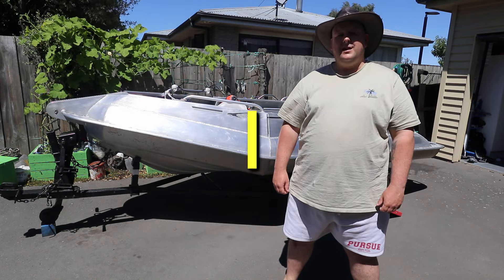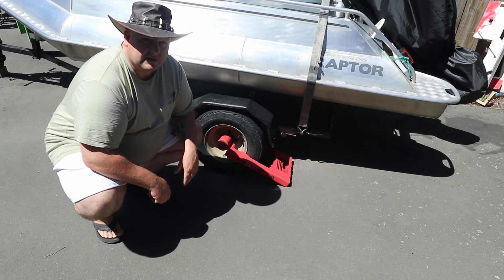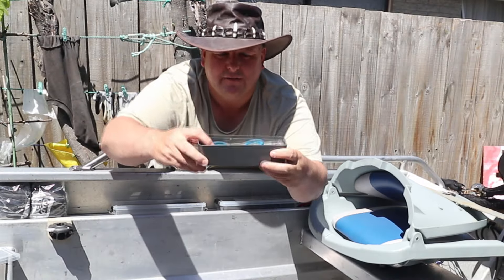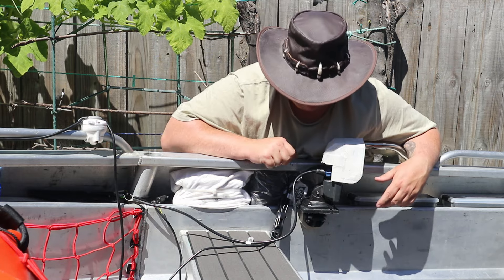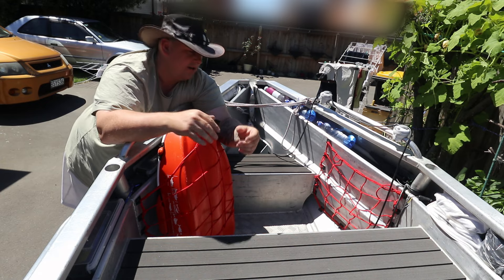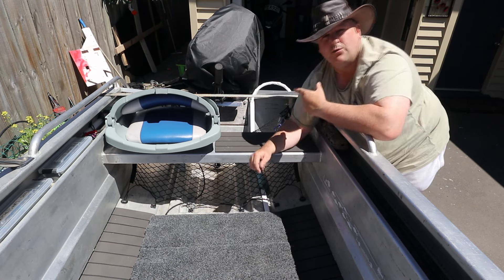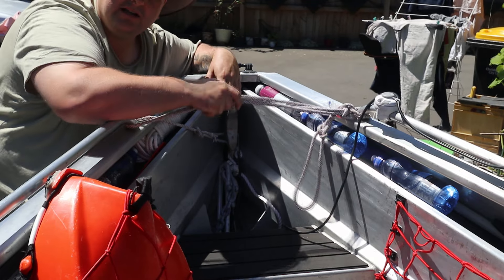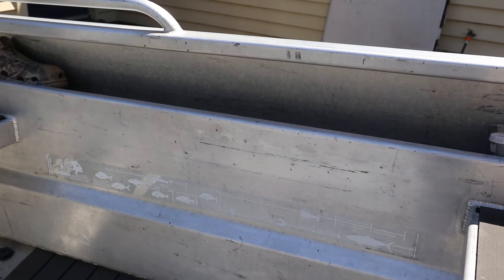Tips & Tricks: How to organise a small boat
Tips & Tricks: How to organise a small boat, boating hacks, boat storage tips

Kiwi Kaimoana, Seafood of New Zealand

If you're interested in entering the moana, seeing Tangaroa, and trying to find some seafood, this show might just float your boat. Join me as I discover New Zealand seafood, ranging from shellfish, finfish, crustaceans... fish you catch, fish you buy, fish you can cook. If it's seafood from New Zealand... then you'll find it on Kiwi Kaimoana.